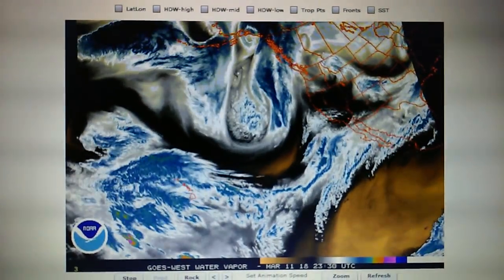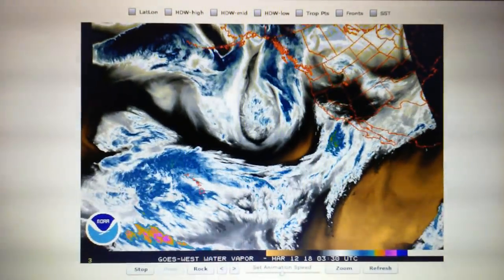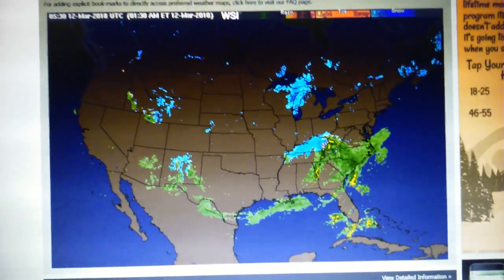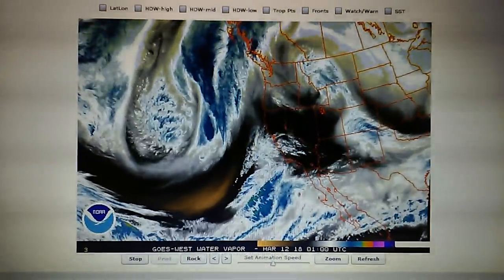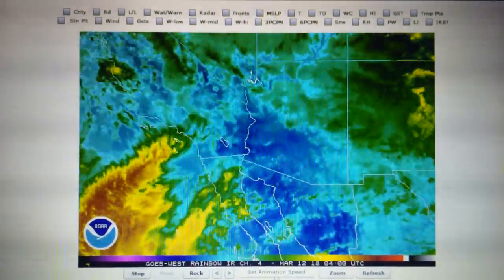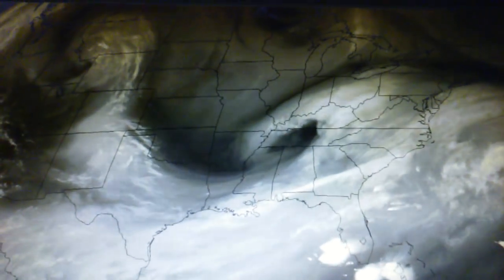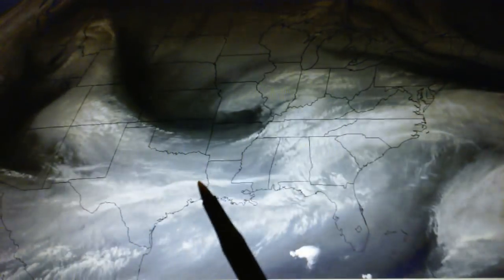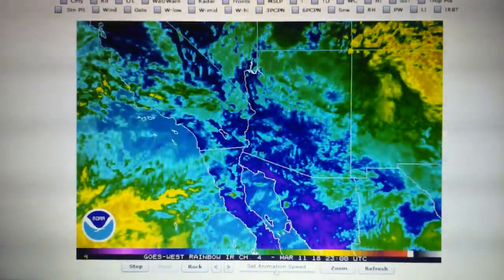3-11-2018; Right Angle on Midwest Storm; Jet Stream Flow Into CA; 15/16" Rain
(Sun.) Short update. A total of 15/16" of precipitation fell on Saturday in the Foothill areas of LA.  A light drizzle fell on Sunday; not measureable. Jet Stream flow continues into California and should be delivering substantial rain totals but so far barely an inch has fallen. Chemtrail aerosols were visible through the clouds this afternoon. In the Midwest, a satellite transmitter is generating a right angle imprint on a developing storm system.  The associated frontal system will eventually be separated from the low pressure center as a result of this nefarious manipulation.